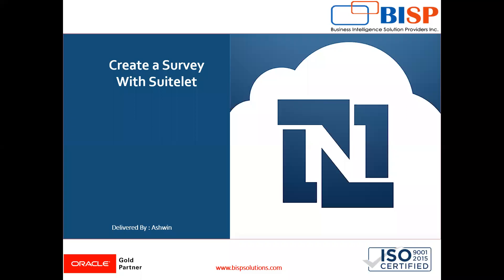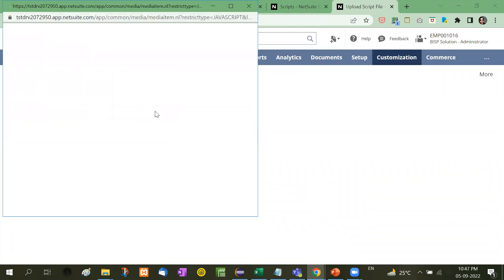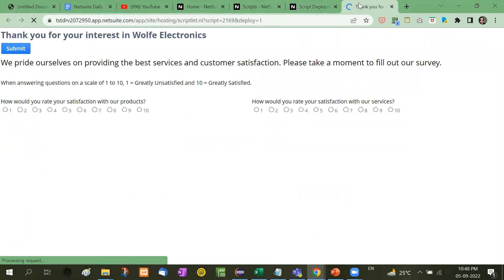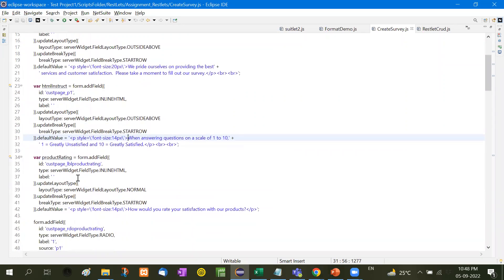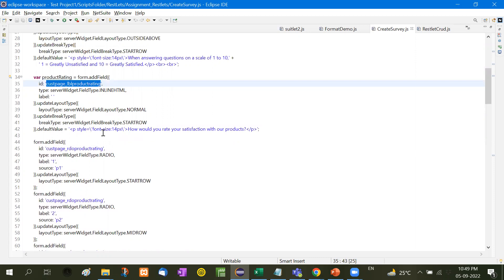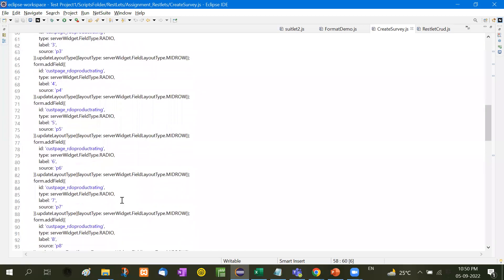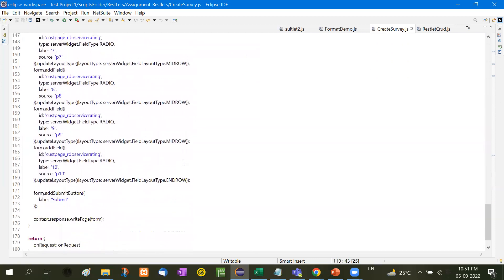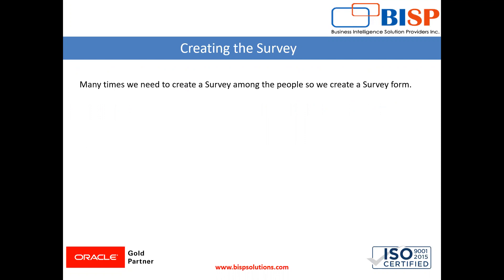Oracle NetSuite Survey Form Suitelet | NetSuite Suitelet Examples | NetSuite Consultants | BISP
You will learn Oracle NetSuite Suitelet.
BISP is on the mission of providing affordable training and consulting on NetSuite with highly professional and experienced consultants. In this tutorial, we will explain Oracle NetSuite Suitelet Examples
 NetSuite Implementation